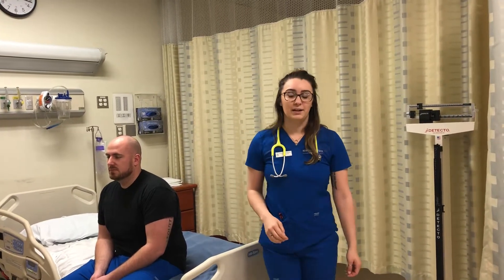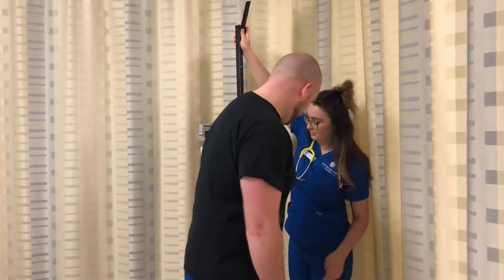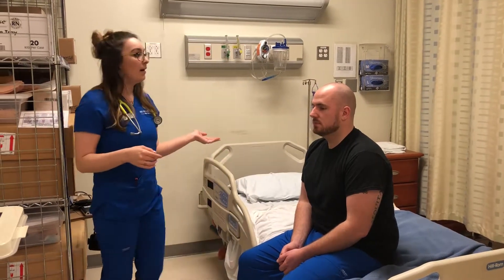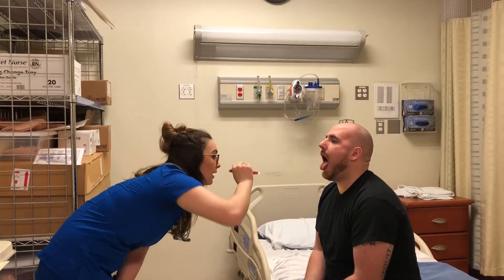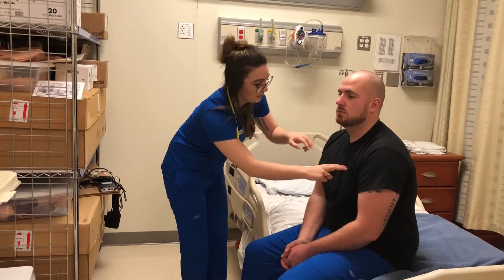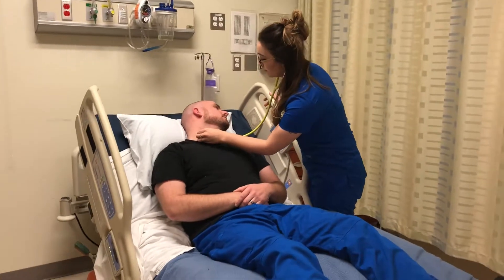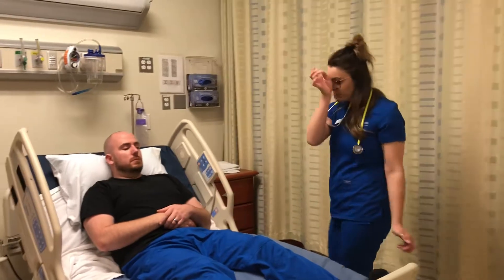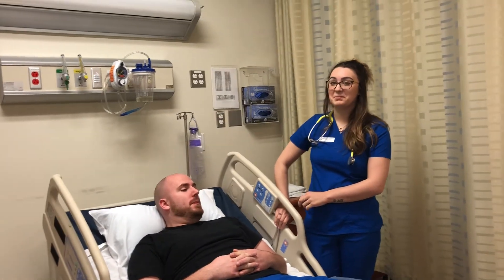April 18, 2018